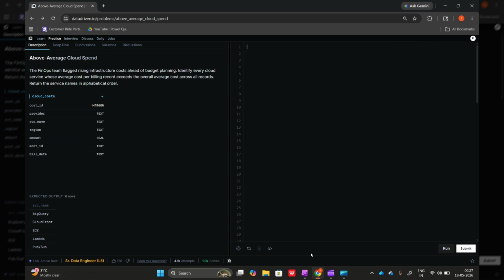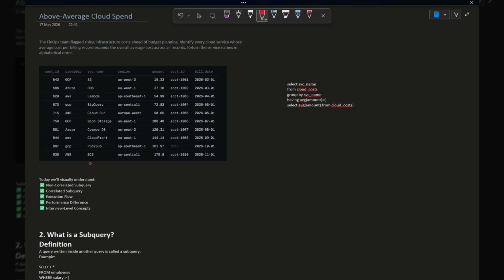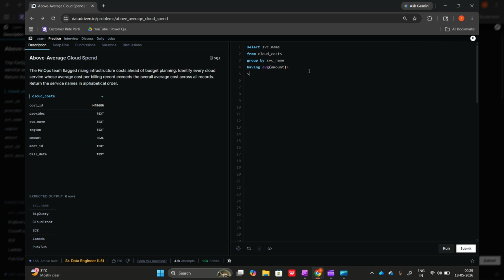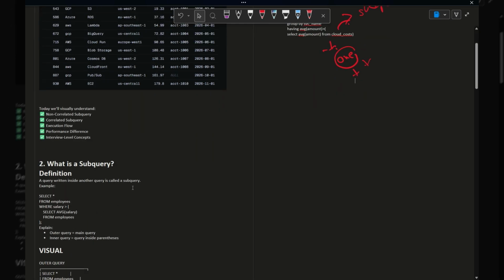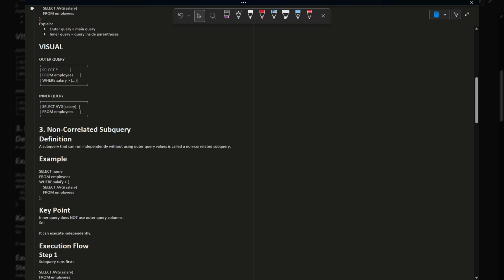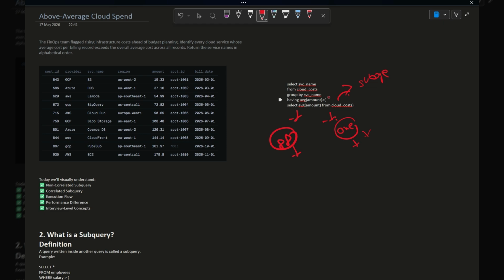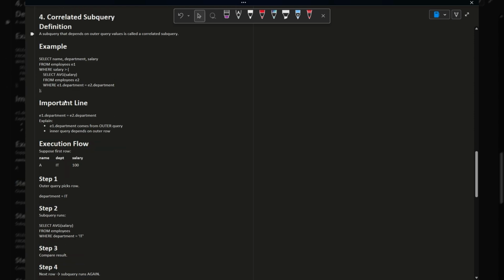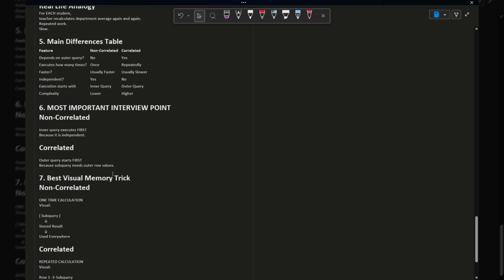Why Correlated Subqueries are Slow? | SQL Interview Concepts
In this video, we’ll deeply understand one of the most important SQL interview concepts — Correlated and Non-Correlated Subqueries.

🔥 Topics Covered:
✅ What is a Subquery?
✅ Outer Query vs Inner Query
✅ Correlated Subquery
✅ Non-Correlated Subquery
✅ Internal Execution Flow
✅ Which Executes First?
✅ Why Correlated Subqueries are Slower?
✅ Performance Difference
✅ Visual Explanation with Examples

If you struggle with SQL subqueries or interview questions, this video will make the concept crystal clear.

📌 Perfect for:

SQL Beginners
Data Analysts
Backend Developers
Interview Preparation
Placement Preparation